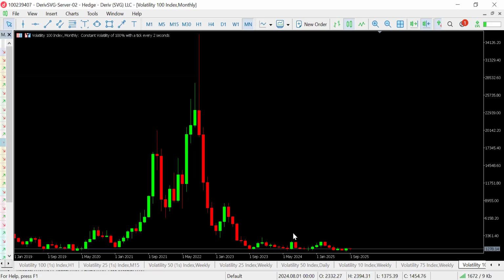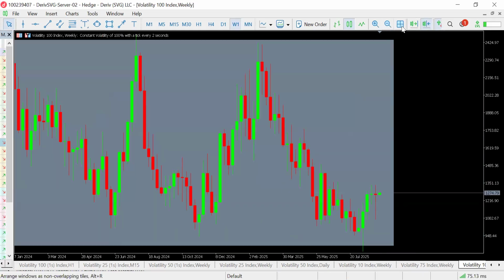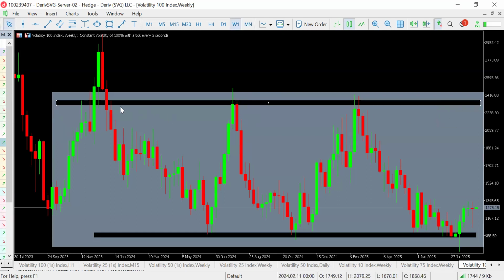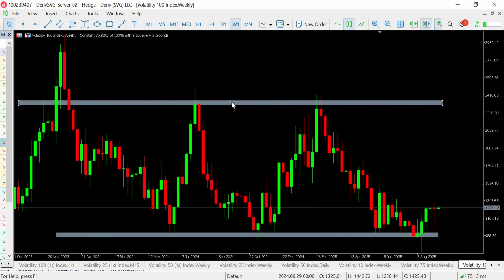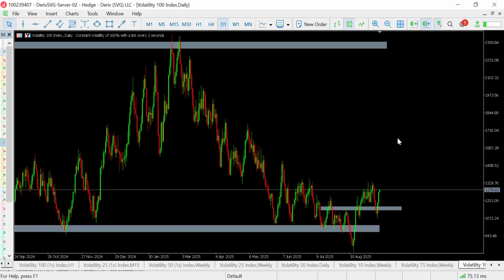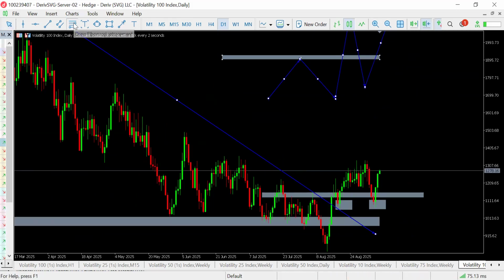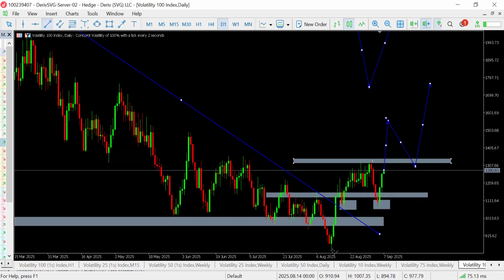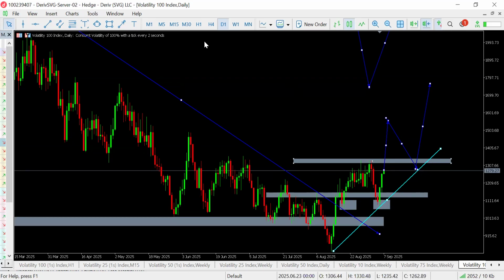Volatility 100 Index Top-Down Analysis | Pure Price Action Strategy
In this video, we break down the Volatility 100 Index (V100) step by step using a pure price action approach. No lagging indicators—just clean chart analysis, candlestick reading, and structured market flow. With a top-down analysis, we start from the higher timeframes and drill into the lower ones to identify high-probability setups.

Here’s What You’ll Learn in This Breakdown:
🔹 Trend Lines – Tracking the market’s momentum and trend shifts on V100
🔹 Support & Resistance – Identifying key reaction zones for entries and exits
🔹 Fibonacci Retracement Tool – Pinpointing sniper pullback levels
🔹 Top-Down Flow – From Daily & H4 charts down to H1 & M15 for precision setups
🔹 Price Action Confirmations – Using candlestick signals to filter out fakeouts

This Volatility 100 Index top-down analysis is ideal for swing traders capturing bigger synthetic moves and intraday traders seeking tighter entry points.

🚀 Master the V100 Index with structured, professional price action analysis.

👍 Like this video if it added value
💬 Share your V100 setups in the comments